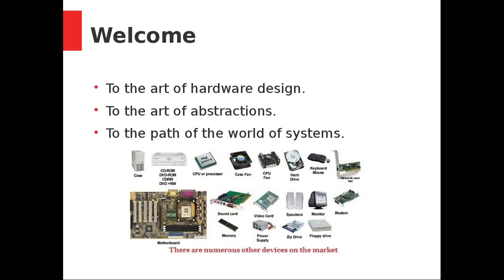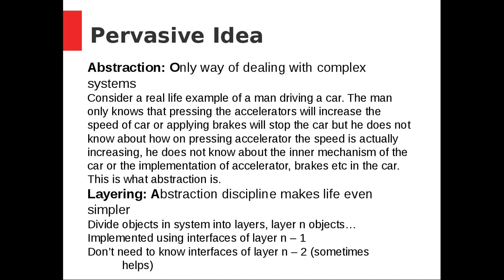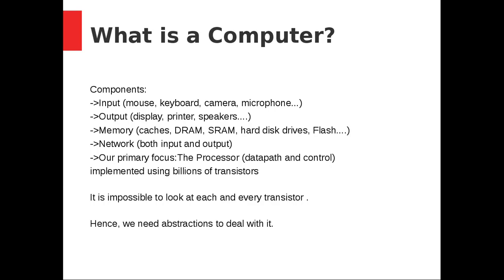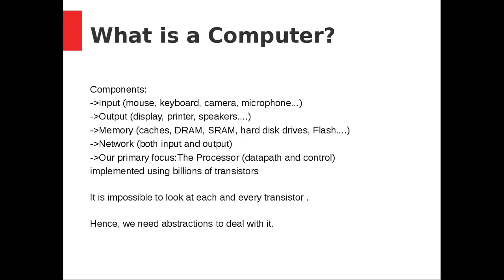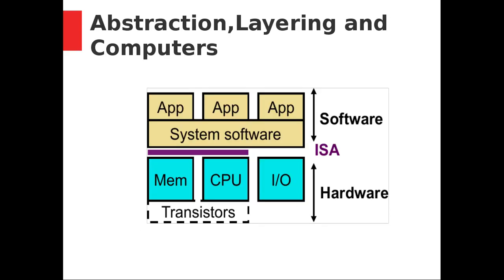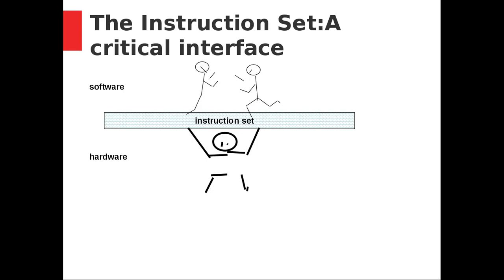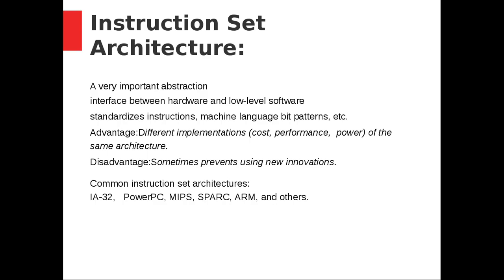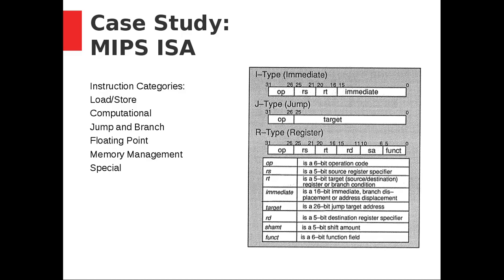Introduction to Computer Organisation and Design.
Introduction to Computer Organisation and Design for engineering undergraduates.